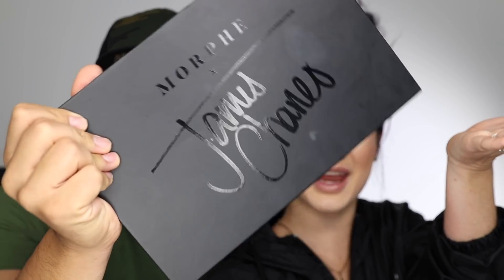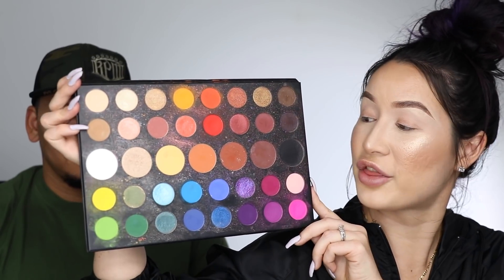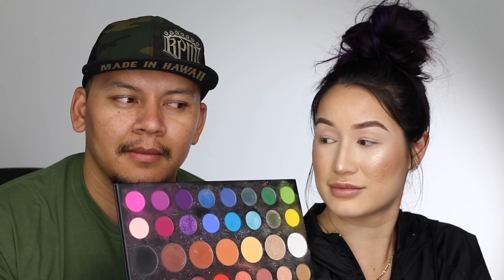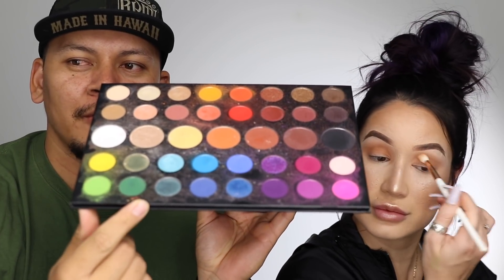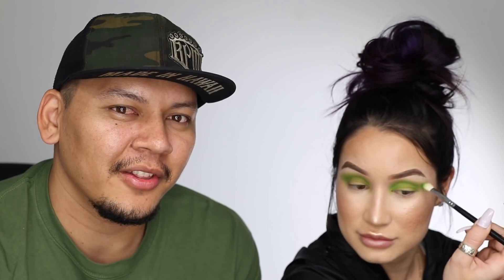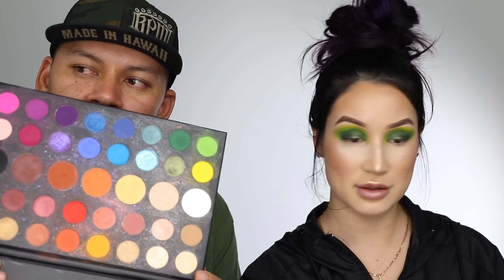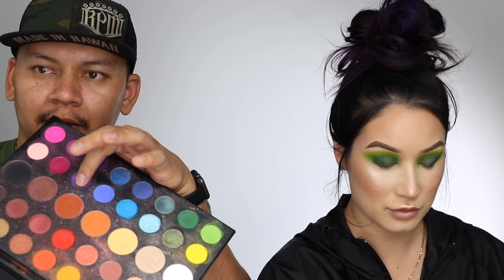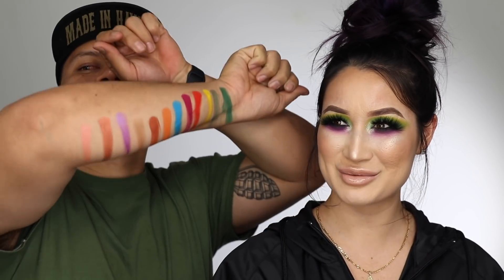husband swatches james palette 🤣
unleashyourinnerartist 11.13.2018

» FILM GEAR
(MacBook Pro)